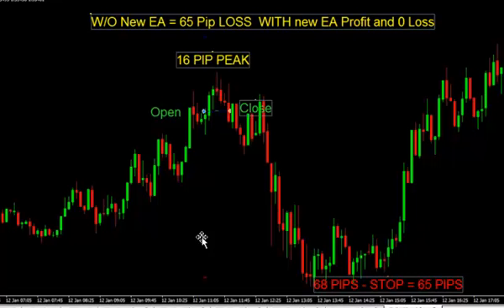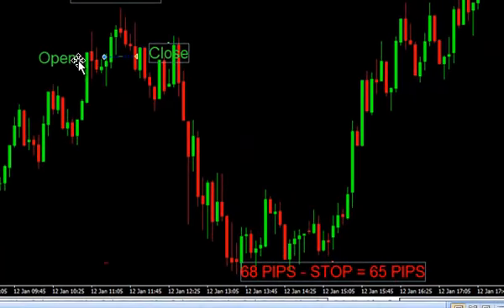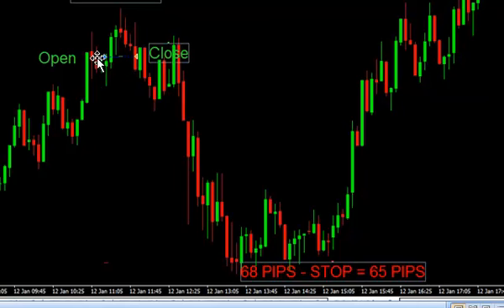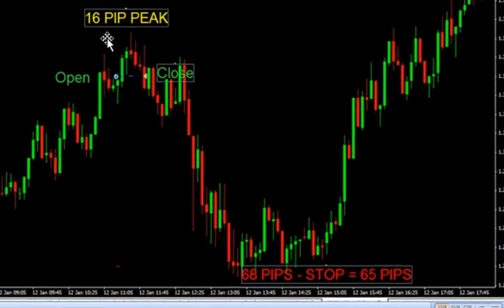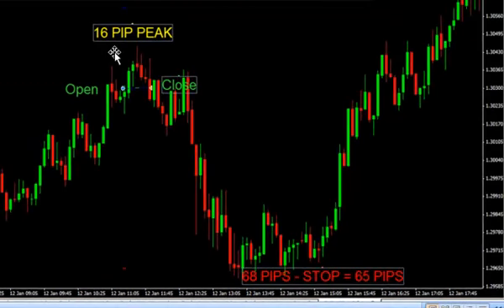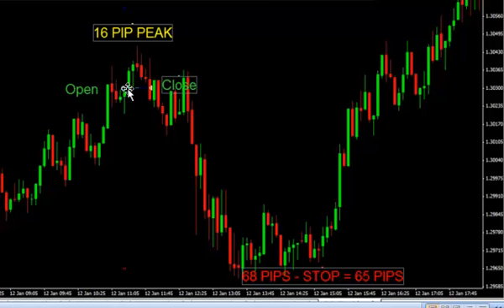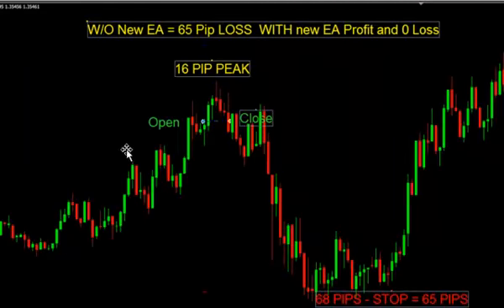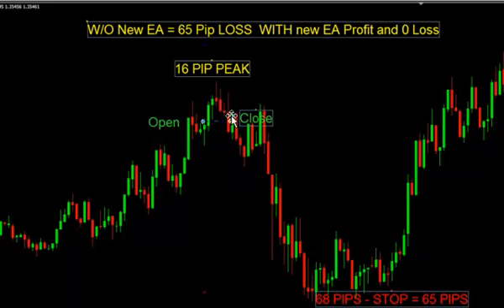NEW SMART EA - Video 1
Timstradingtools.com has a new EA coming out that will improve your trades!